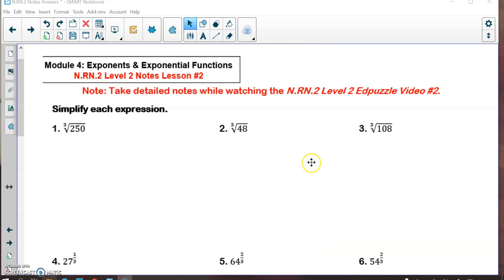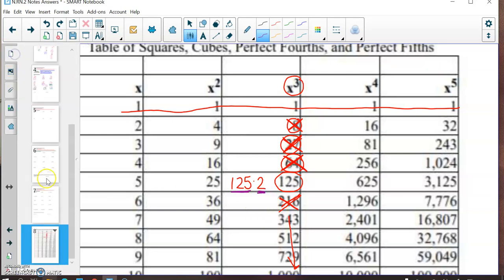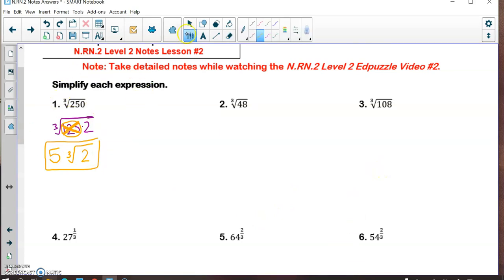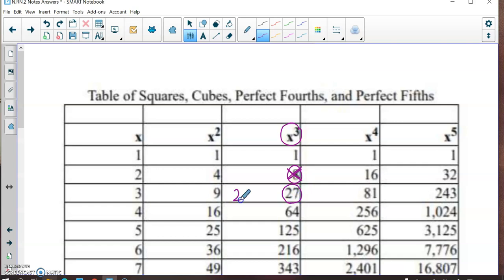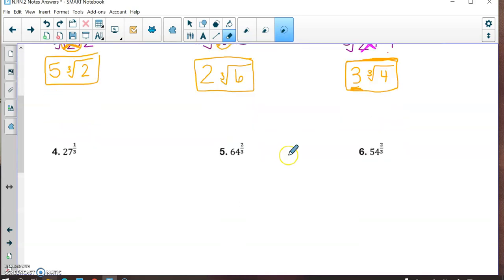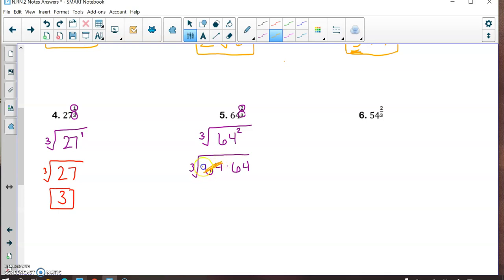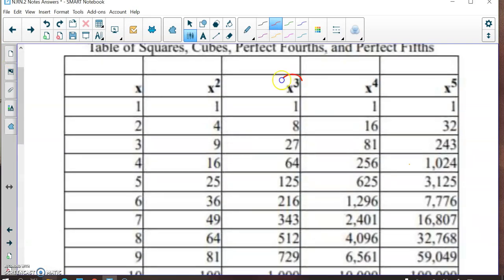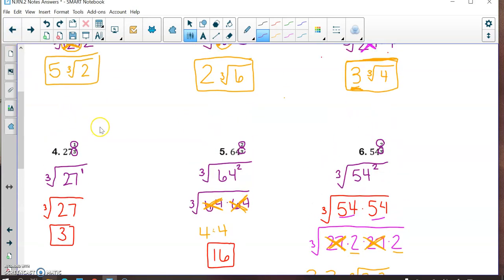N.RN.2 Level 2 Lesson #2